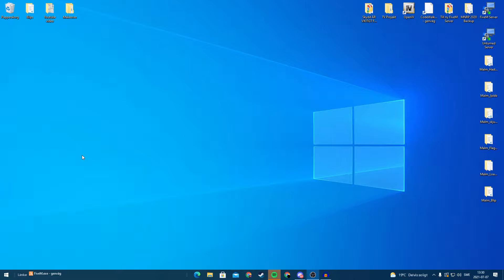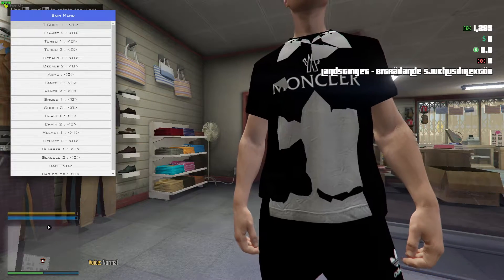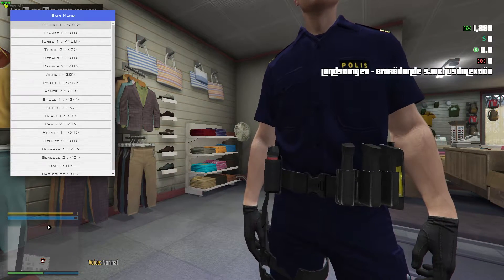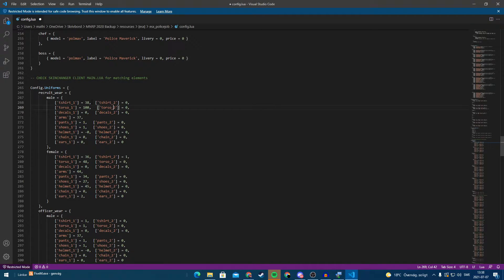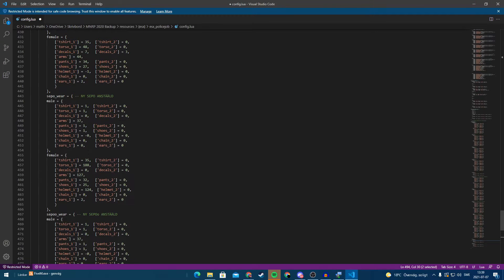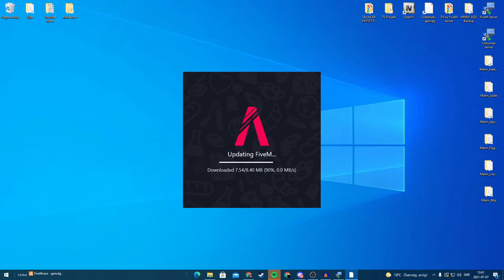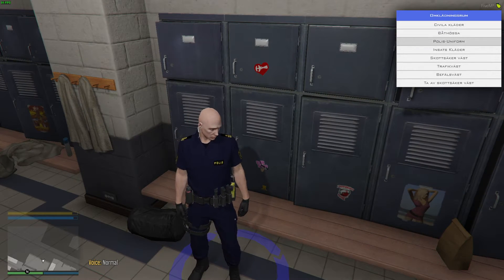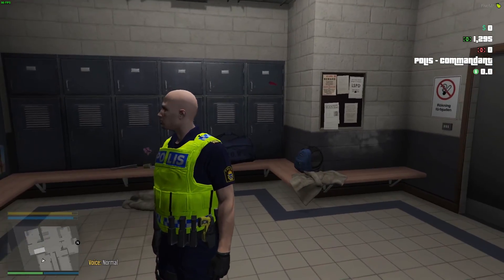How to configure police outfits in esx_policejob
In this video, I show you how to configure your police outfits into esx_policejob.